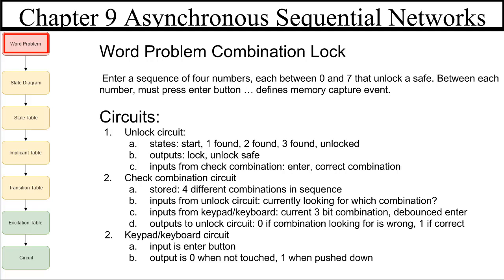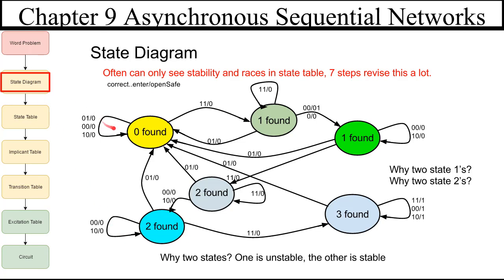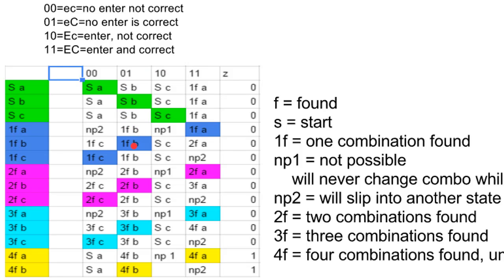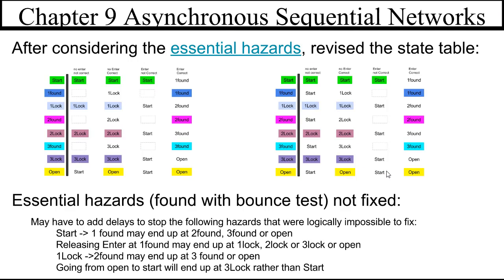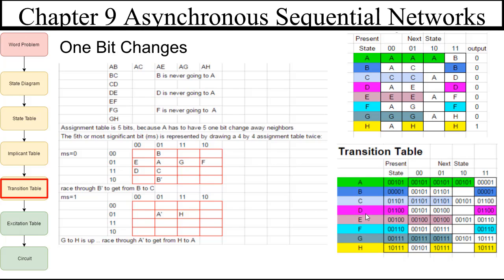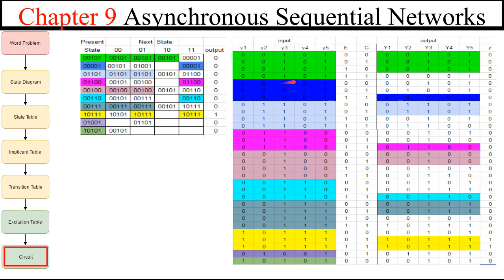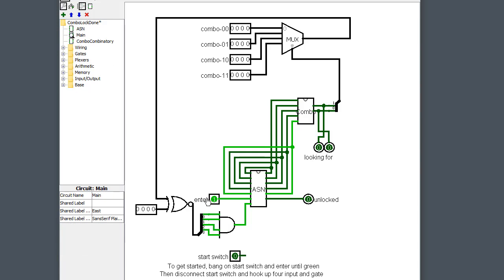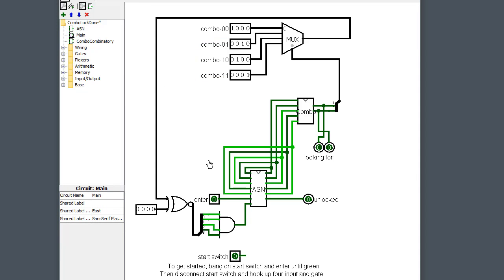ASN Combination Lock